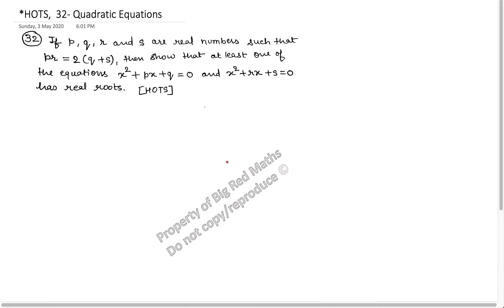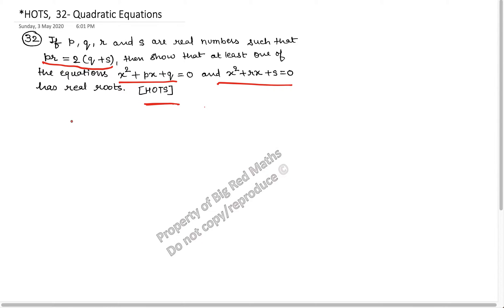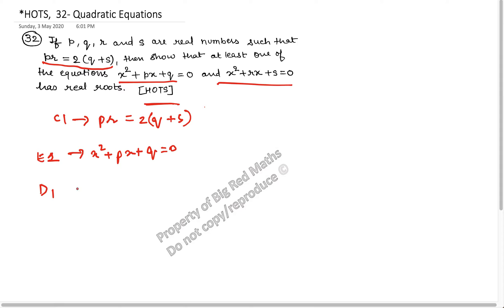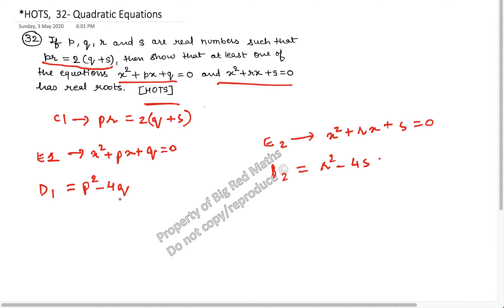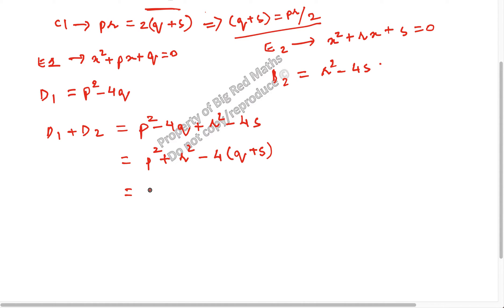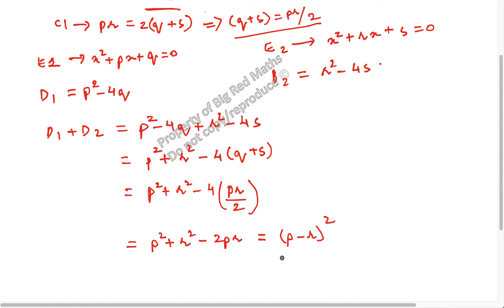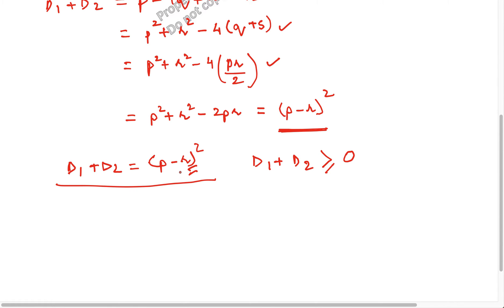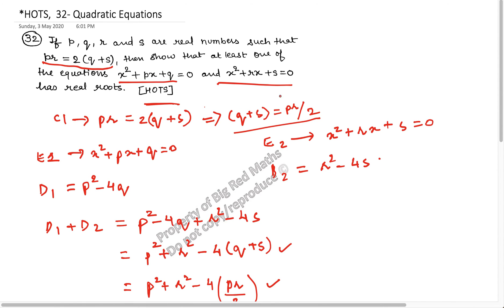(HOTS), 32 Quadratic Equations